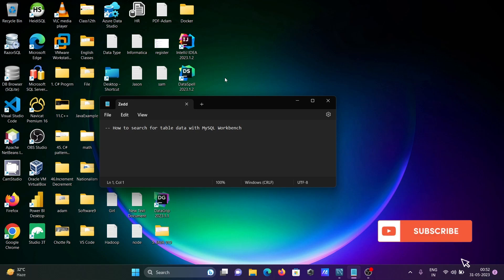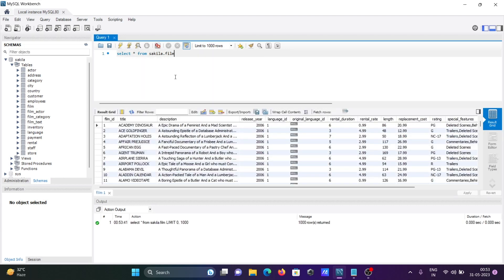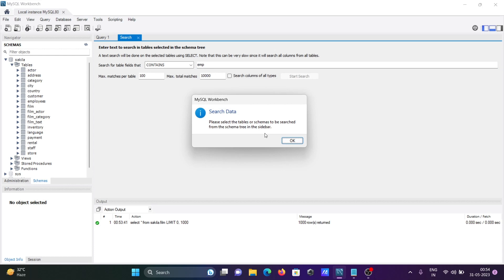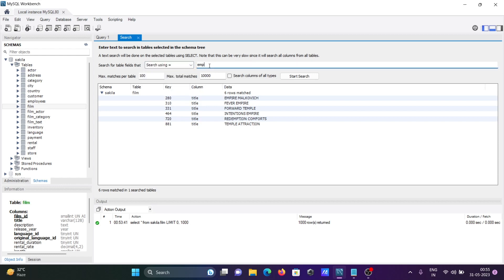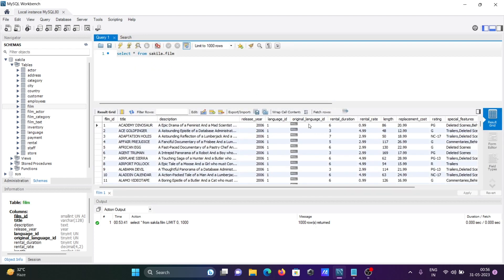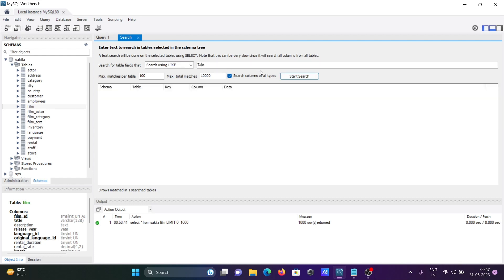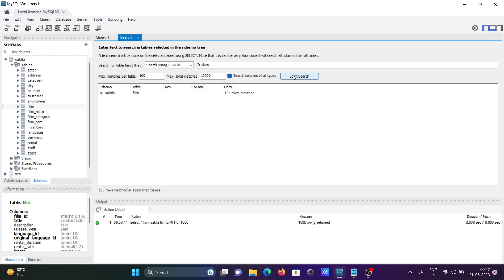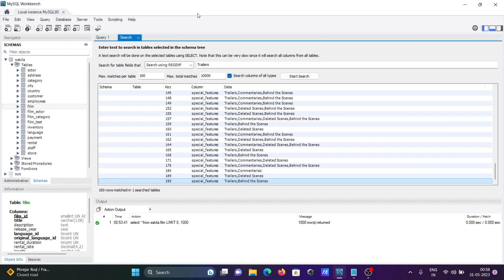How to search table data in MySQL workbench